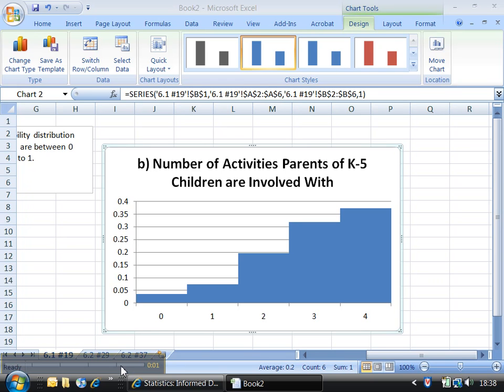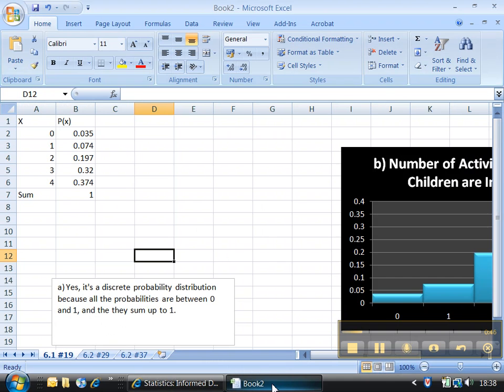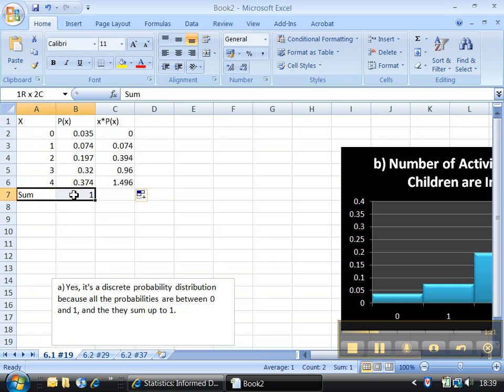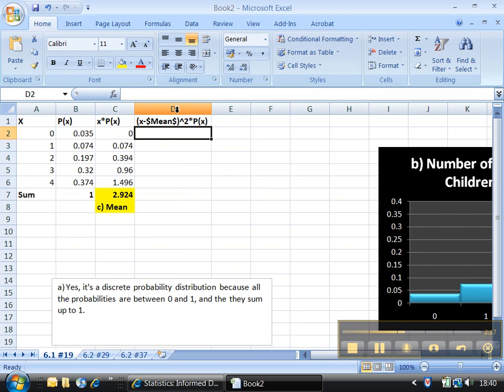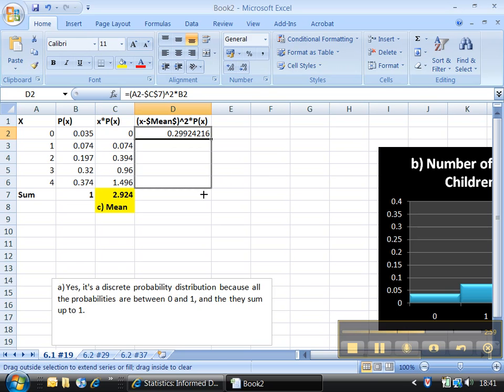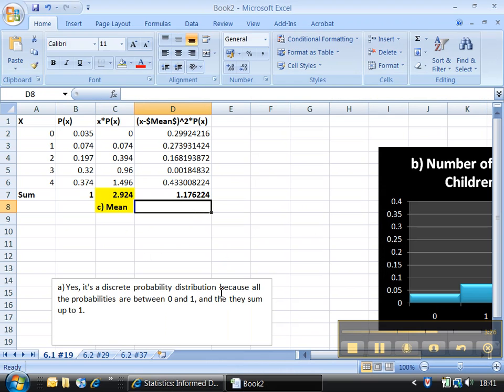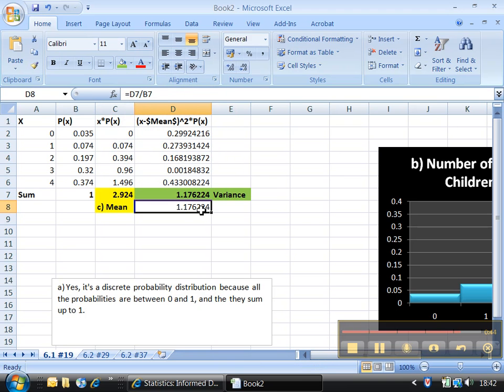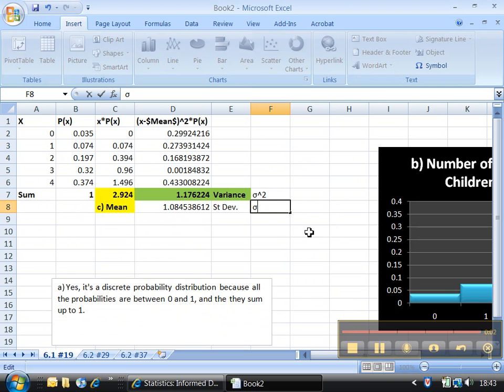6.1 Excel - Part 2 of 3 - OLD (Pre FA12)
6.1 #19 c), d), and e)  - Finding the mean, variance, and standard deviation of a discrete probability distribution